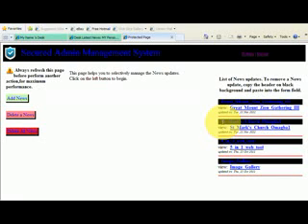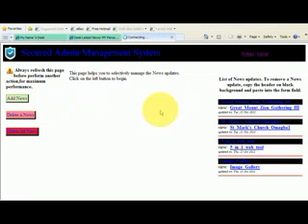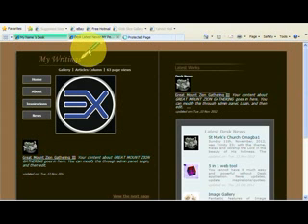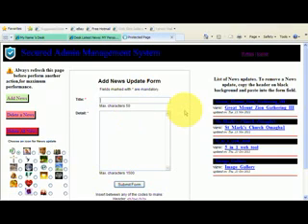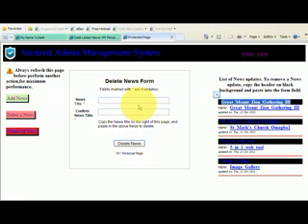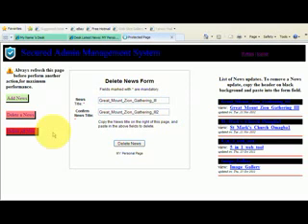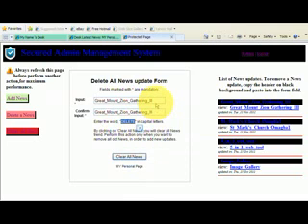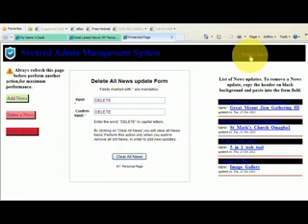Desk admin news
Desk Admin News Update Tutor